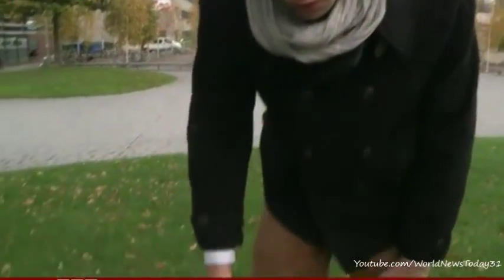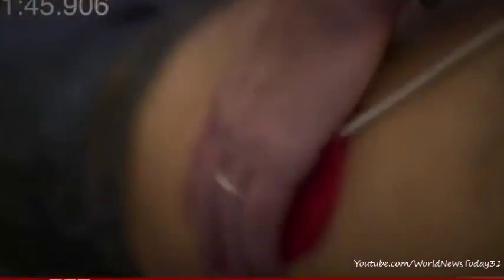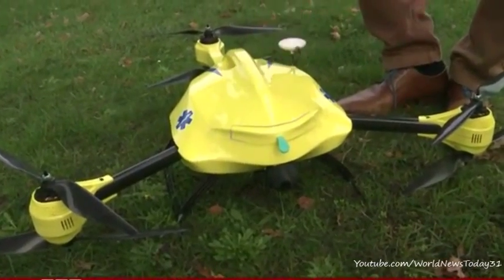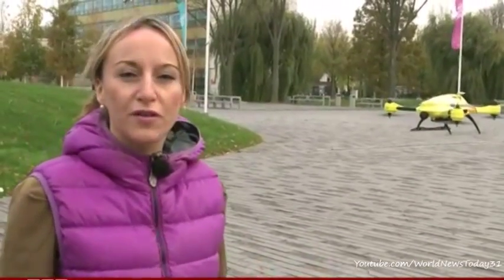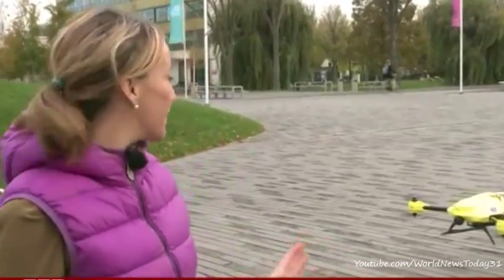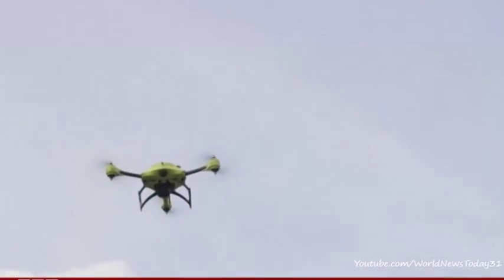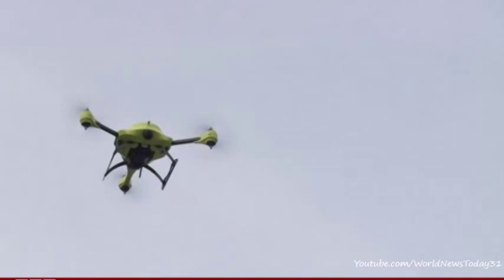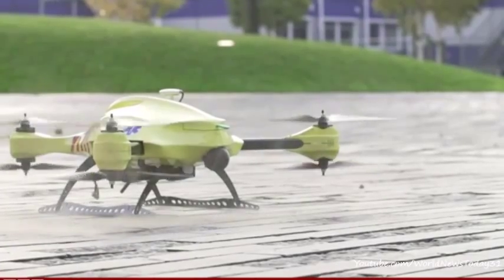'Ambulance drone' takes to the skies of Belgium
A Belgian student is seeking sponsors to get his prototype 'ambulance drone' off the ground.
The airborne medical kit can be flown to the scene of an emergency without the risk of traffic delays.
It travels at speeds of up to 100 kilometres per hour (60 miles per hour).
Alec Momont says the precious minutes it saves could mean the difference between life or death.
He came up with the design while studying at a Technology University Delft.